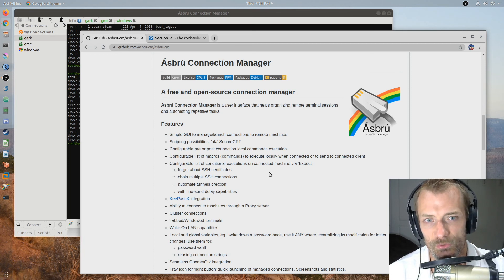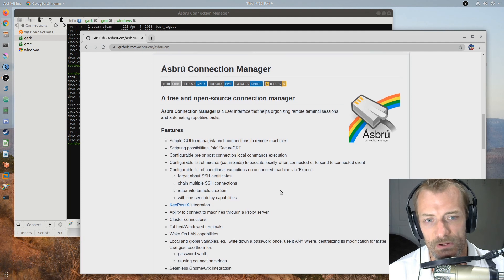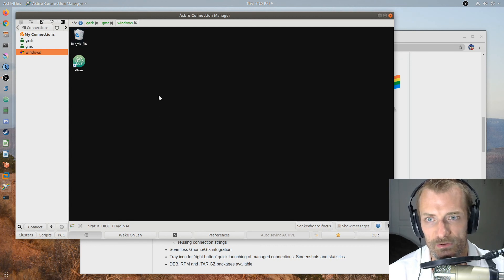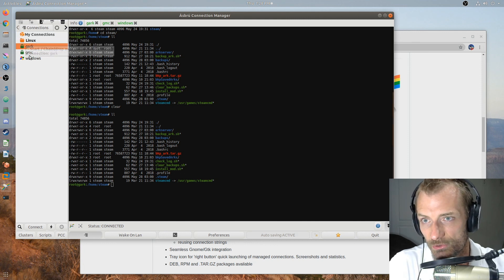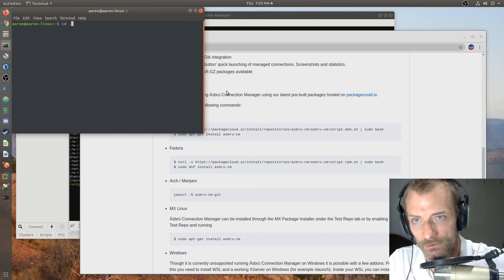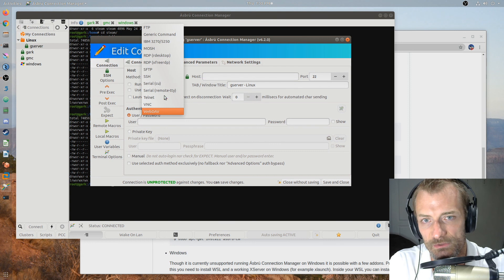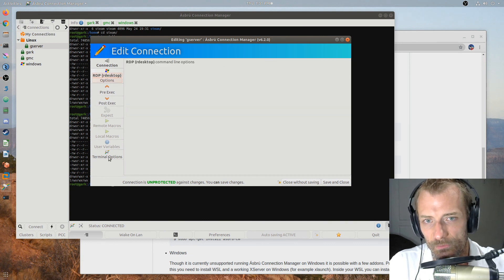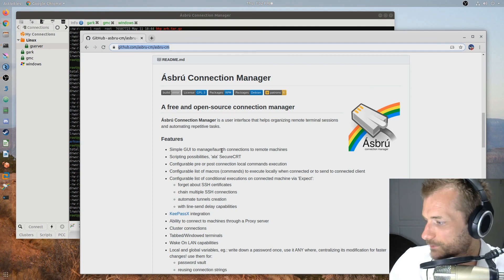BEST Linux Tabbed SSH Connect Manager { ASBRU CONNECTION MANAGER }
Based on a fork of the PAC Manager application, Asbru Connection Manager is capable of handling all of your connection needs in a tabbed fashion. You can even organize your connections into folders.

Tabbed Putty for Linux at its best.